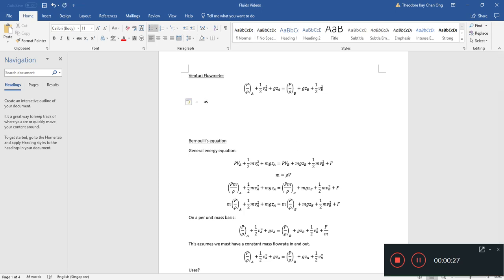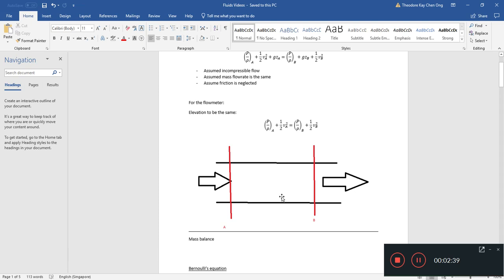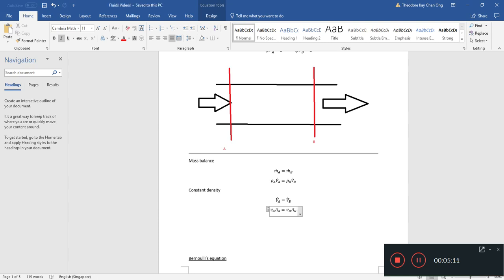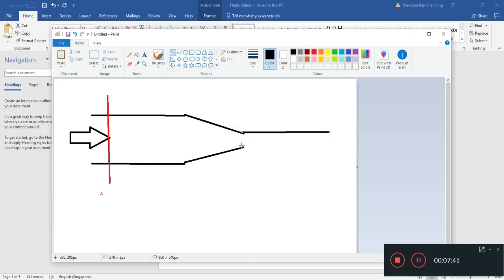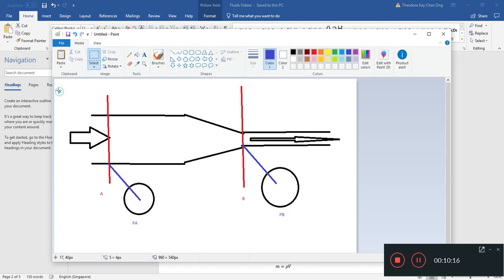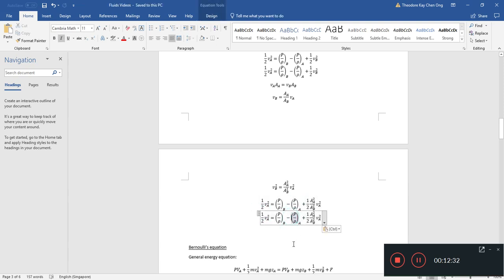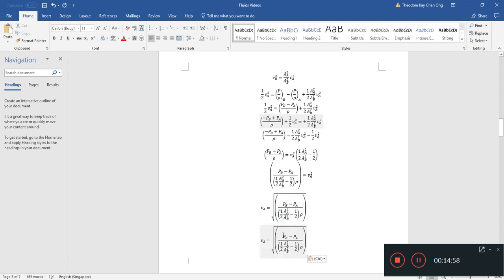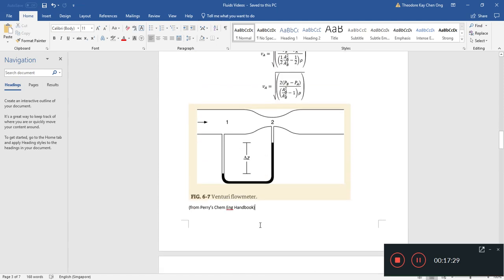Intro to Fluid Mechanics 4 - Venturi Flowmeter